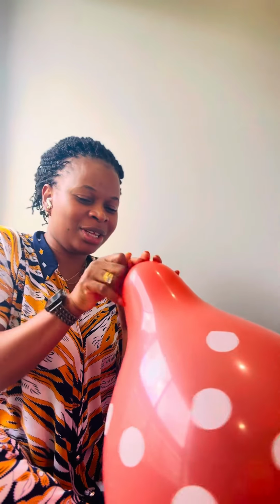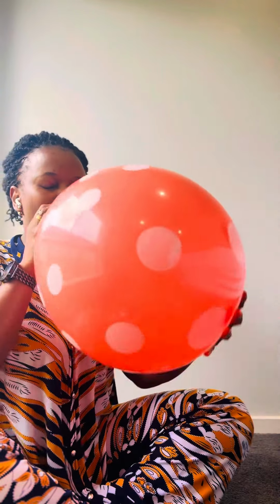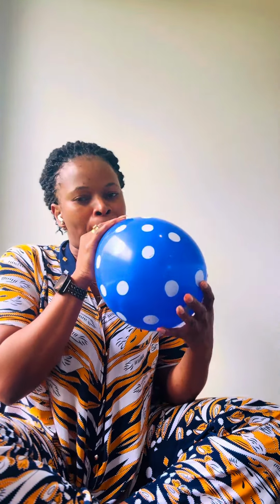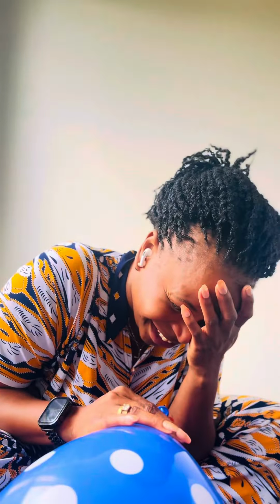Blowing by mouth till it pops